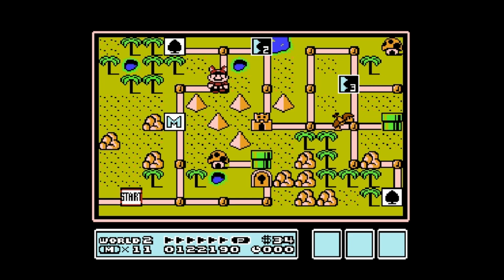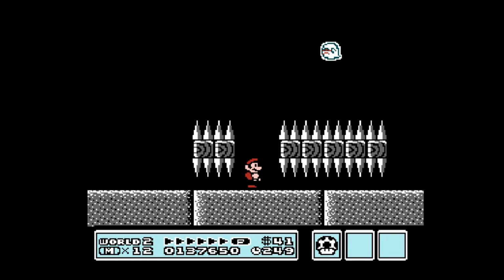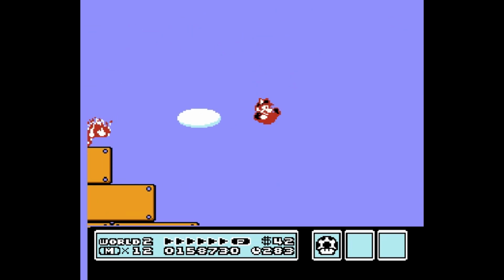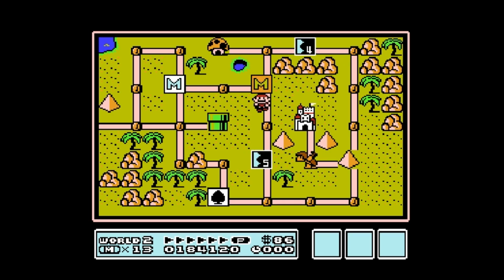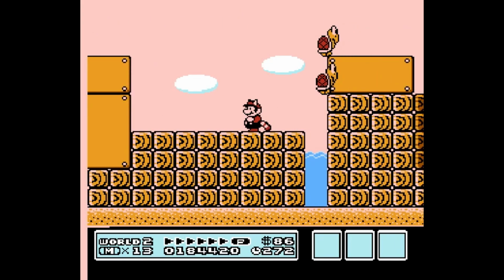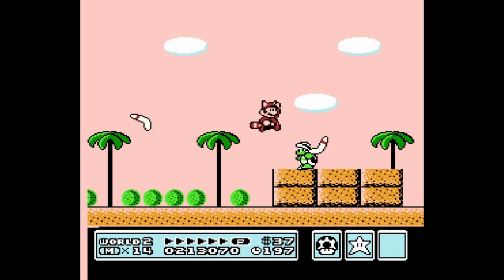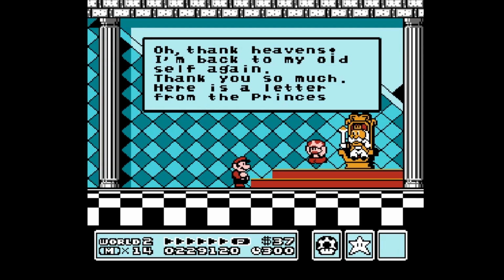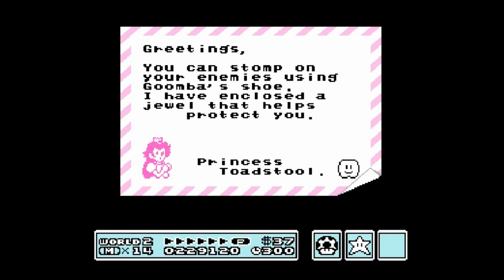Angry Sun - Super Mario Bros 3 Part 2 - Let's Play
Salutations all and welcome to my new part of Super Mario Bros 3. To close the week I'm going through the desert world of this game and facing a barrage of new enemies. I hope you guys all enjoy this part! Thanks so much for everything, I'll see you around!